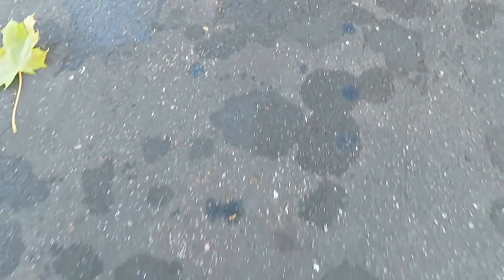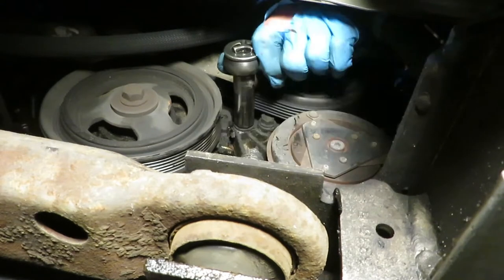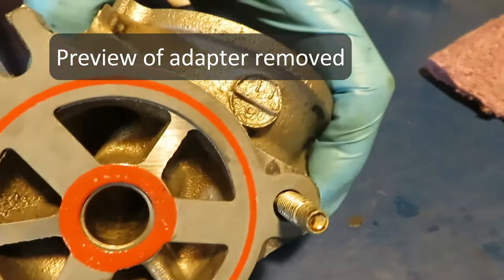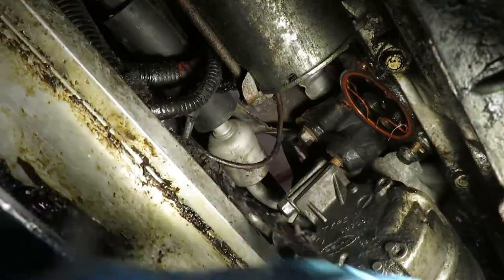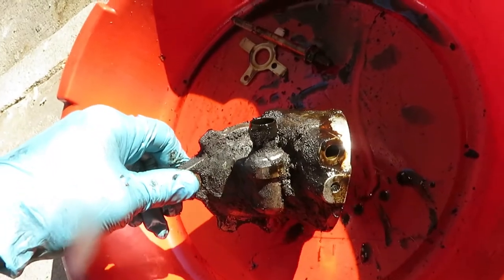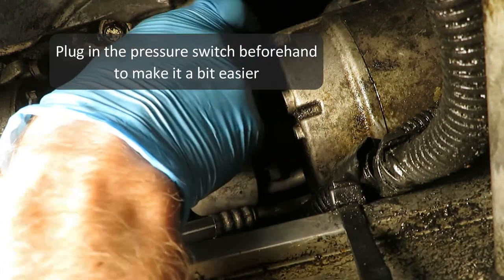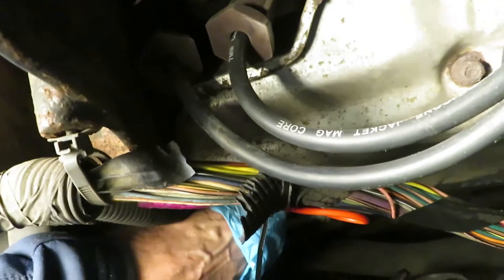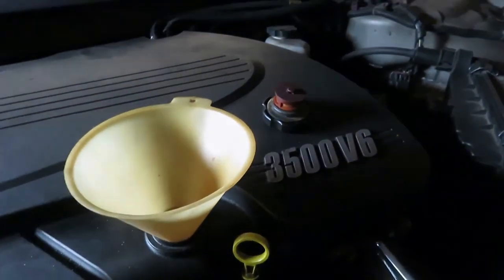How to Replace Oil Filter Adapter Gasket and Pressure Switch: GM 3.5L “06-’09 Impala, More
The oil filter adapter bracket gasket is a common oil leak source on many GM 3.5 and 3.9L engines made between 2006 and ’09.  This video provides some useful tips for the home mechanic attempting to replace this gasket along with the oil pressure switch mounted on the same adapter.  Shown is an ’06 Chevrolet Impala.  The same 3.5 or similar 3.9L engine was also used on  ’07-’09 Monte Carlo, ‘07-‘10 Malibu, ‘07-‘09 Saturn Aura, ‘07-‘09 Pontiac G6 and ‘08-‘09 Saturn Vue.